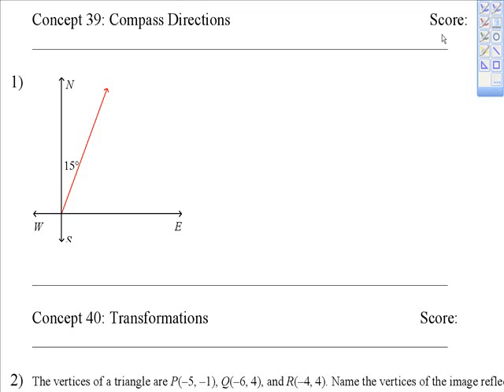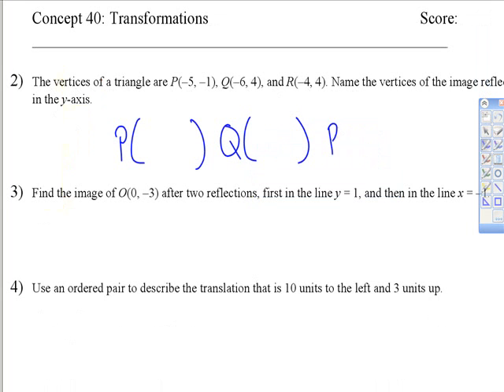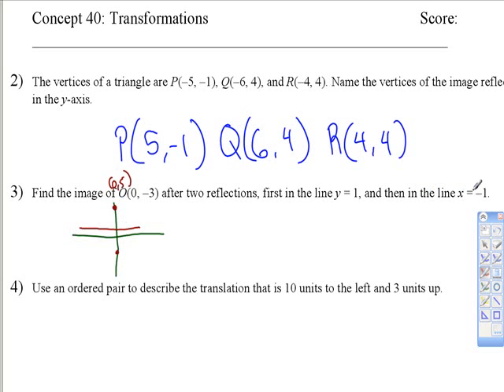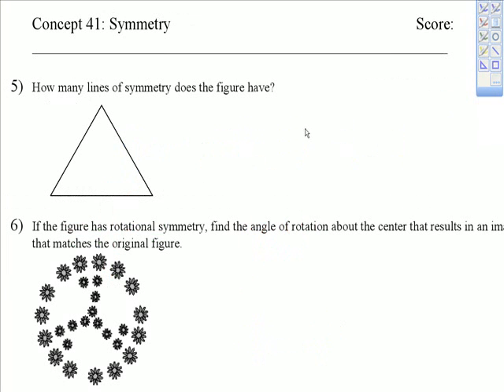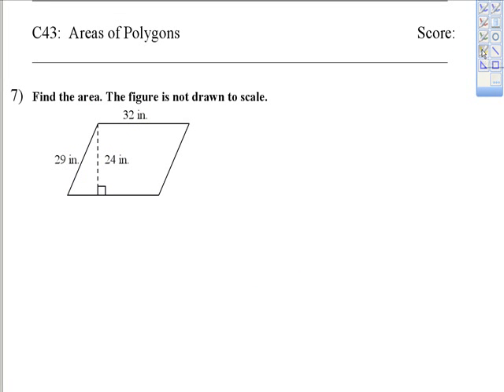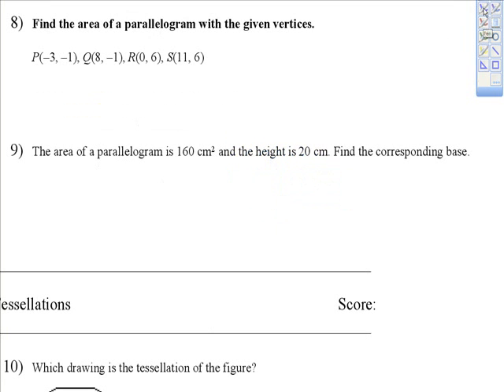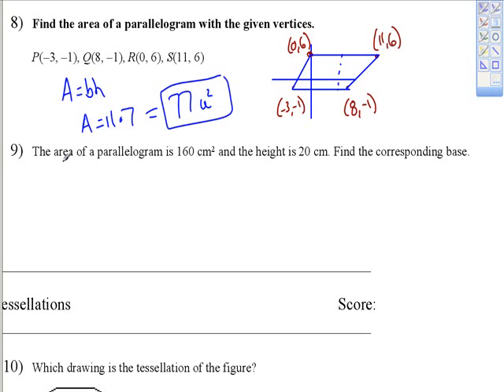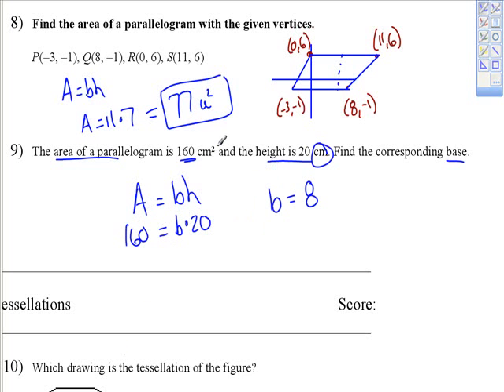Geometry B Concept Exam #9.wmv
Geometry B Concept Exam Review